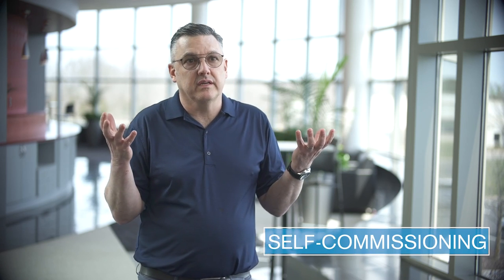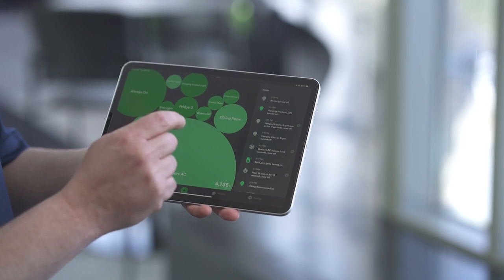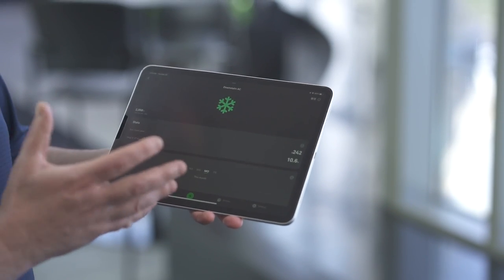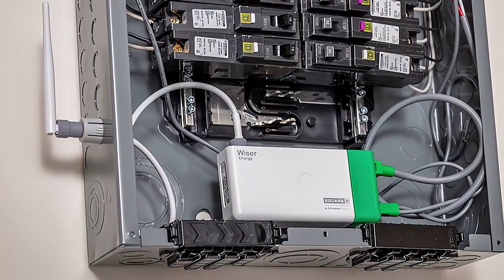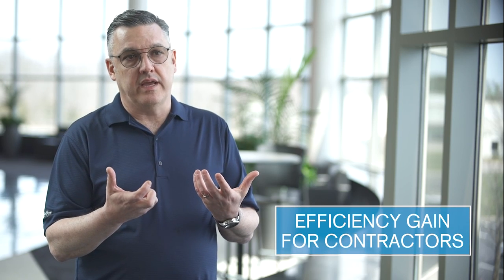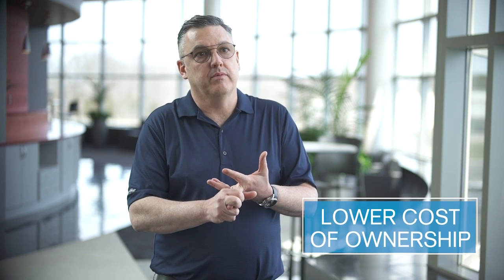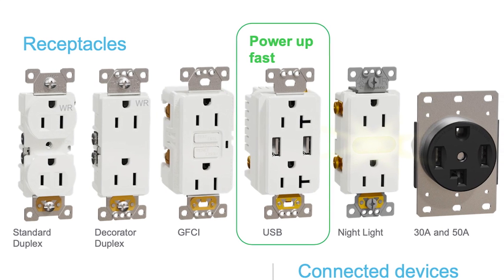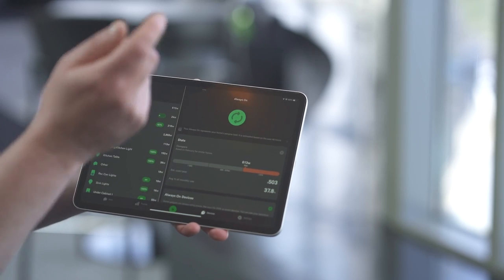Graybar Residential Video Series: Smart Home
A connected home doesn’t just benefit the home owner anymore. It also benefits electrical contractors. Installing Wiser Energy gives contractors the ability to troubleshoot residential power issues from your phone or computer instead of immediately rolling out the trucks.